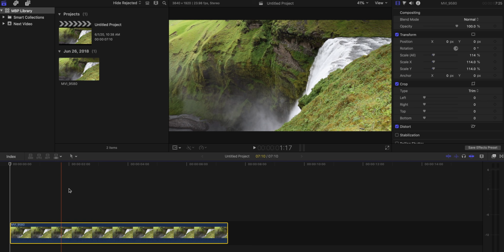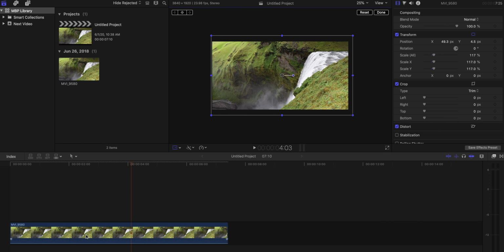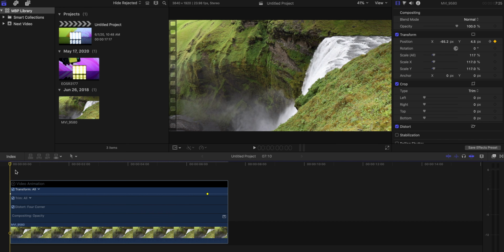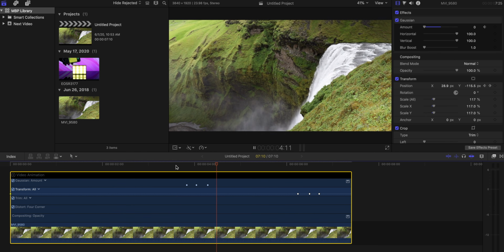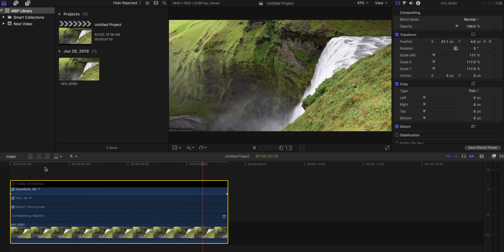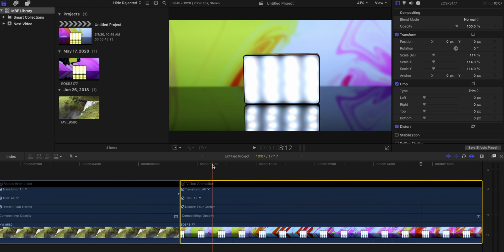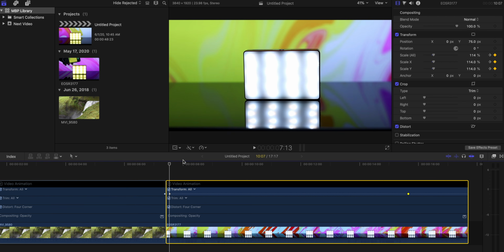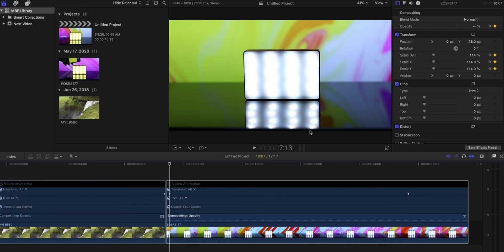Easily Use Keyframes in Final Cut Pro!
This video covers the basics of how to add camera movement to your videos using keyframes in Final Cut Pro. And remember, when it comes to this technique, subtlety is key!

There are times when having your camera stay completely still is the most effective way to communicate your point or tell your story. But other times, a subtle camera movement can bring your shot to life, direct the audience’s focus, or just add some visual interest to your video.

But this can be tough if you film by yourself and don’t always have someone else to operate your camera.

Time Markers:
0:00 - Static vs. Moving Camera Angles
0:37 - An Example of Keyframe Camera Movement
2:31 - Adding Basic Camera Movement
3:51 - What Exactly Are Keyframes?
5:54 - The Meaning Behind Your Camera Moves
8:14 - Keyframe Transitions
9:20 -  The invisible Camera Operator
10:27 - Subtlety is Key
11:11 - Become a Final Cut Pro Pro!

Episode 185: Use Key Frames As Your Invisible Camera Operator!